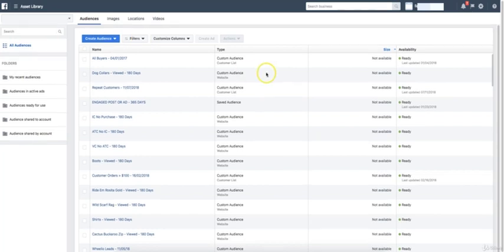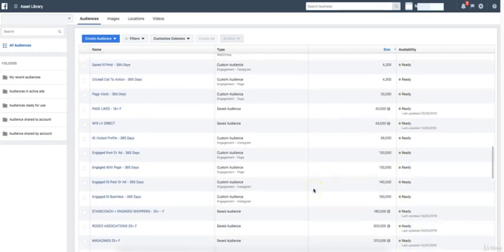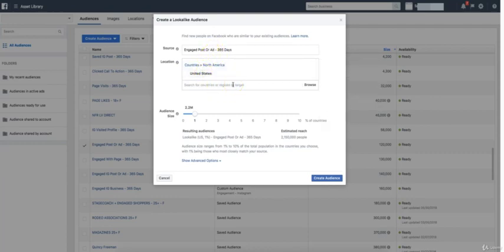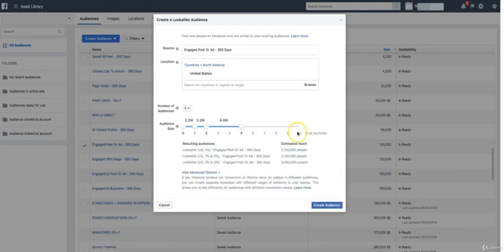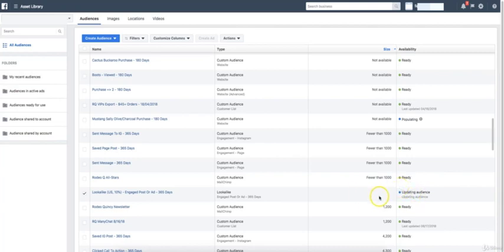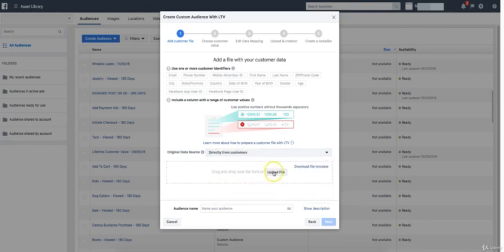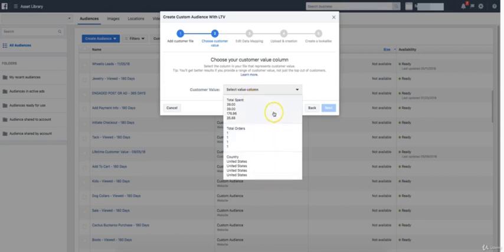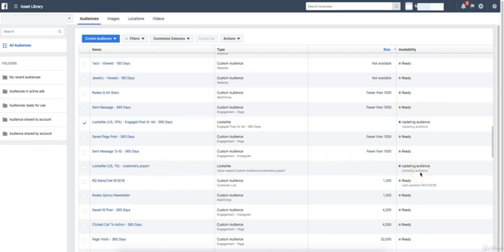Facebook Ads & Facebook Marketing MASTERY 2019 Coursenvy 35